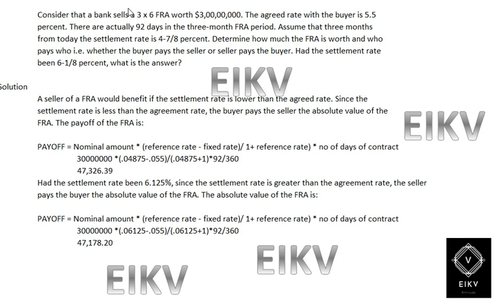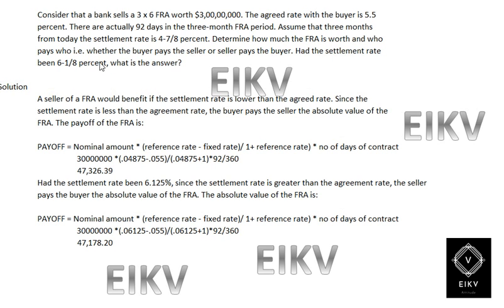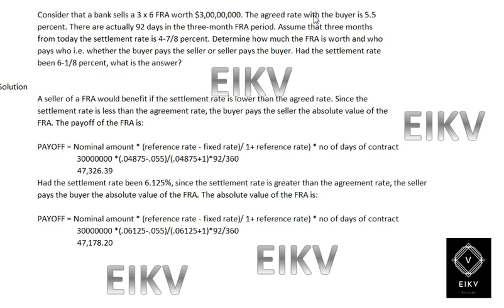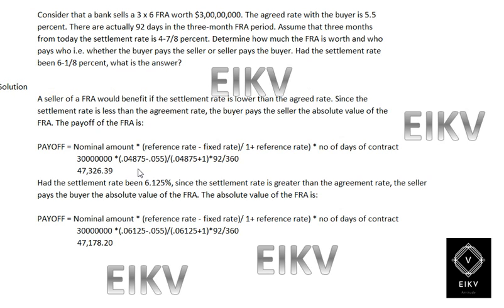CMA Final SFM ILLUSTRATION 10 45